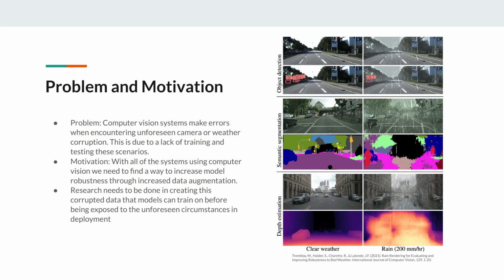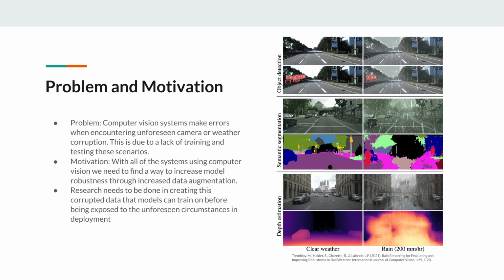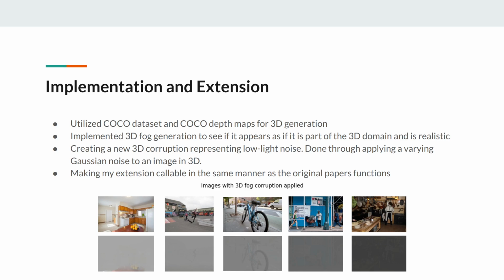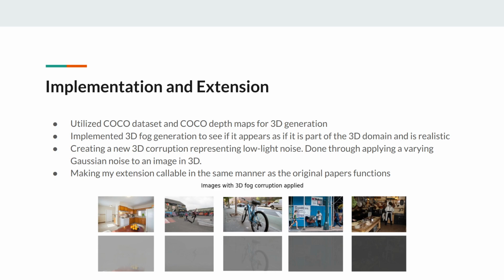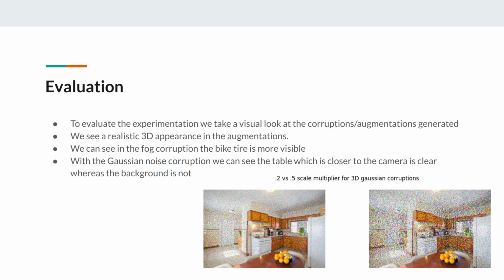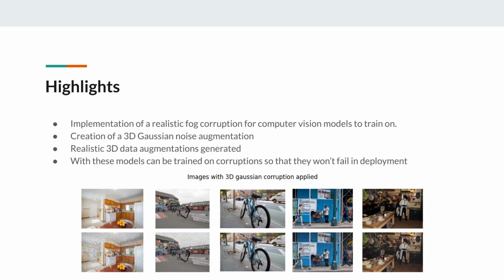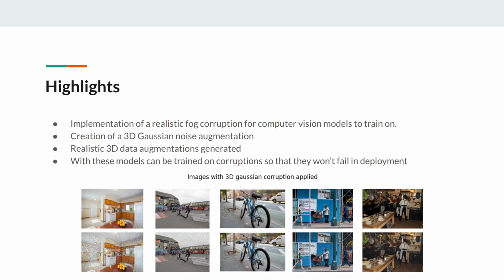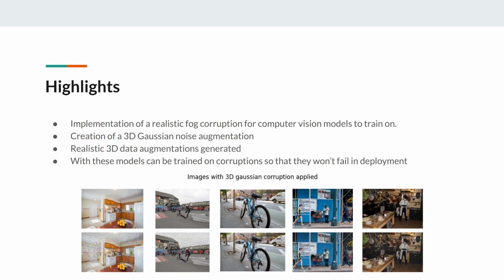An Extension of 3D Common Corruptions and Data Augmentations.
A video detailing the problem/motivation, implementation, evaluation, and project highlights for my ECE 570 term paper.